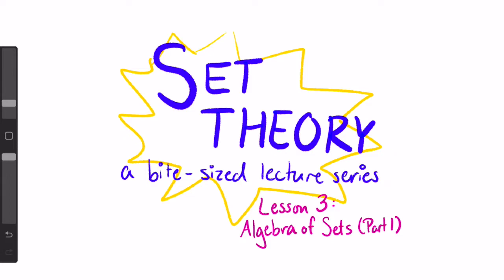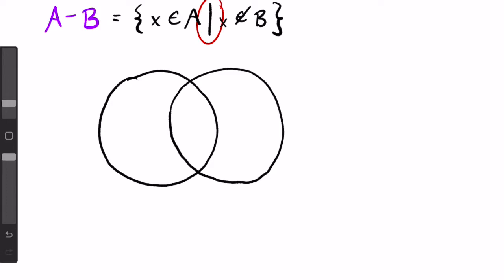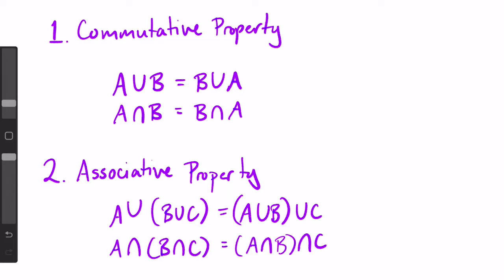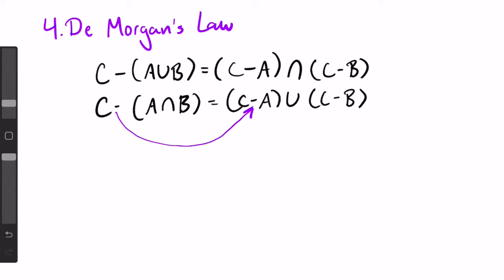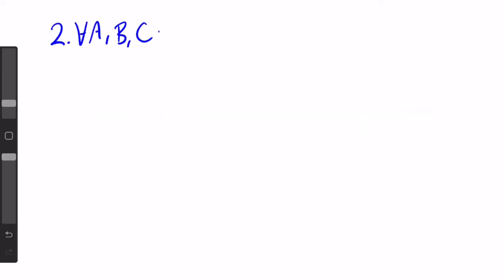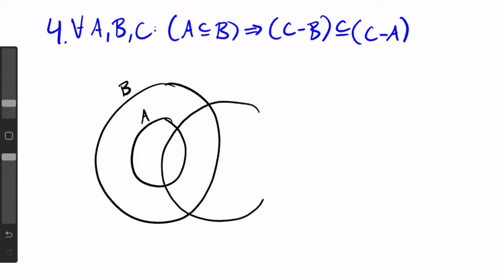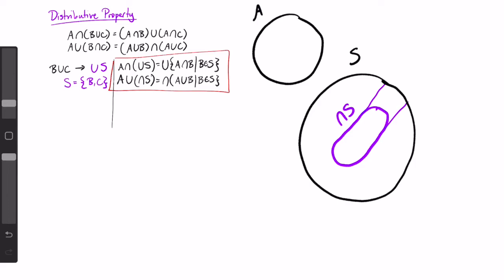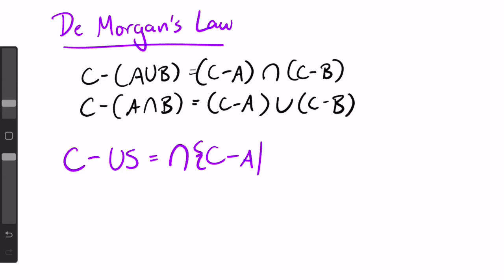Set Theory | Lesson 3: Algebra of Sets [CC]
Hello and welcome to Set Theory: A Bite-Sized Lecture Series! In these videos, you'll get a conceptual overview of set theory that doesn't take all day.
In Lesson 3: Algebra of Sets, we'll run through a bunch of properties we can use to manipulate sets. Next week, we'll get more conceptual!
Sorry for the audio quality, I forgot to plug in my microphone. :P